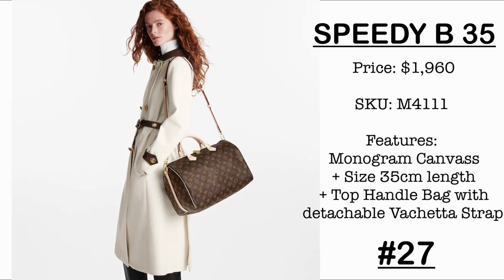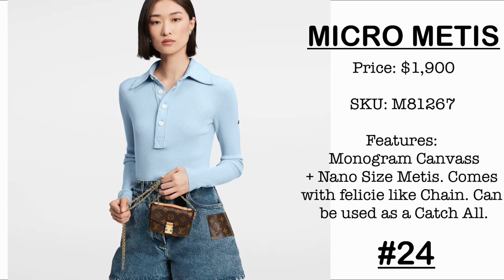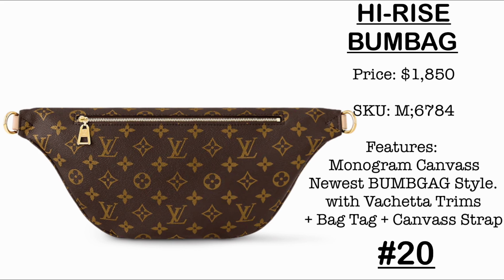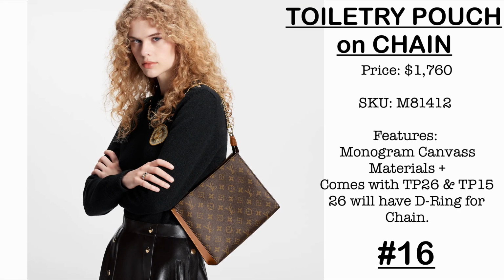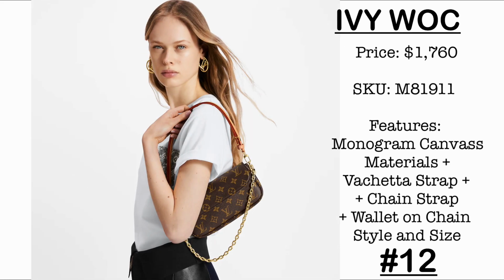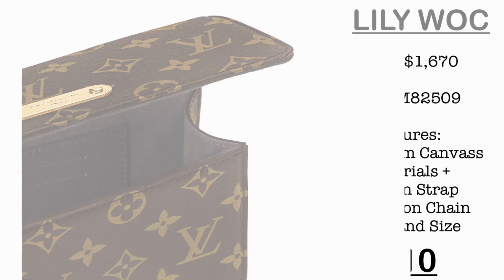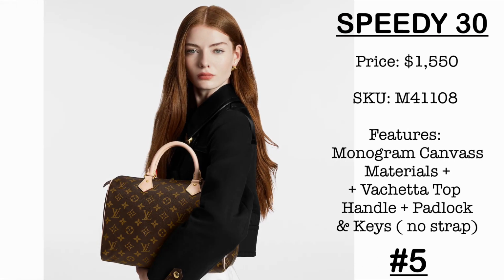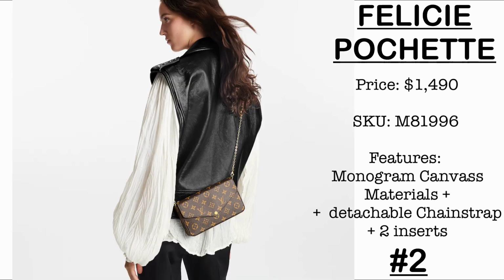27 MOST AFFORDABLE LOUIS VUITTON Bags (Canvass Edition) ALL Under $2000. Speedy + Alma + Neverfull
For today's episode I will be sharing MOST AFFORDABLE LOUIS VUITTON Bags (Canvass Edition) ALL Under $2000. Bags such as Speedy + Alma + Neverfull and many more. We will focus 1st on Monogram Canvass ad the Leather version will be on a separate Vlog.

Which ones are your faves among the MOST AFFORDABLE LOUIS VUITTON Bags (Canvass Edition) ALL Under $2000.

Kindly see below of the Links where you can purchase the bags from:
MOST AFFORDABLE LV BAGS  UNDER $2000 (MONOGRAM CANVASS)